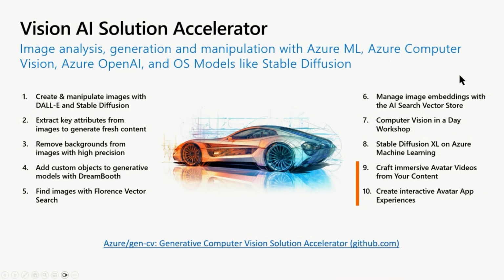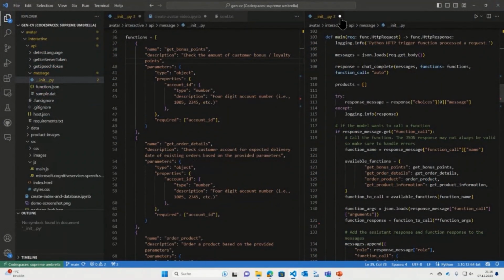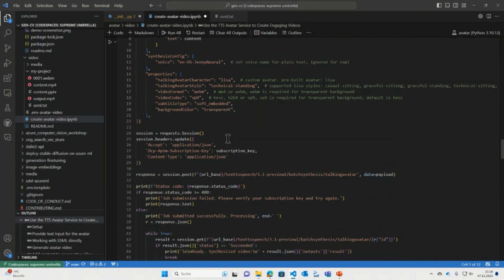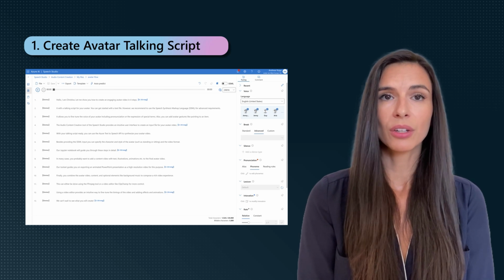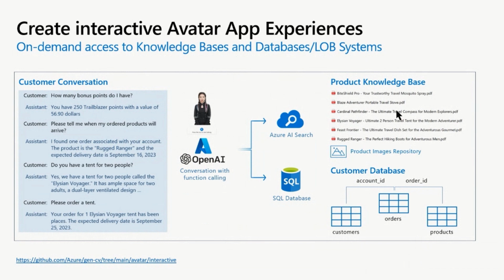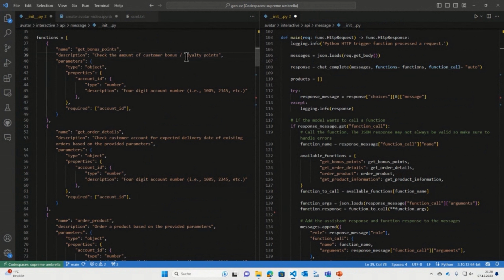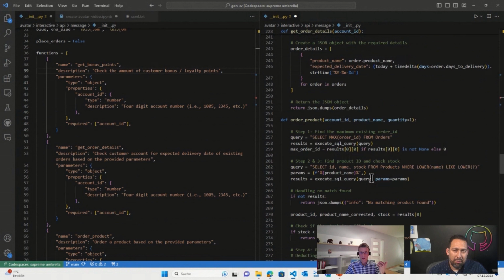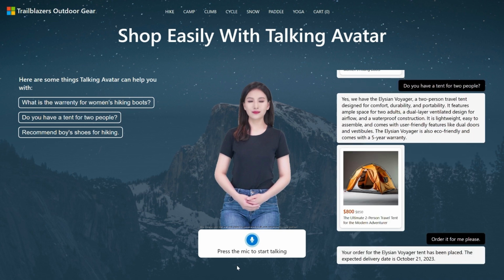Advanced Azure OpenAI Solutions With TTS Avatar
00:00 Welcome to the AI Show
00:15 On today's show
01:20 Vision AI Solution Accelerator
05:48 Using the TTS Avatar Service to Create Engaging Videos
10:55 Demo
13:07 Create interactive Avatar App Experiences
22:30 Demo
24:38 Learn More

In this episode of The AI Show, we look at Vision AI Solution Accelerator and its capabilities for creating sophisticated Avatar-powered apps with ease AND we will demonstrate the workflow of creating a rich Avatar video.